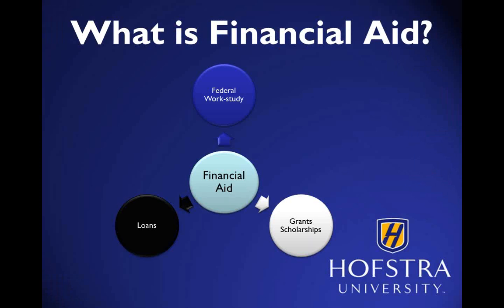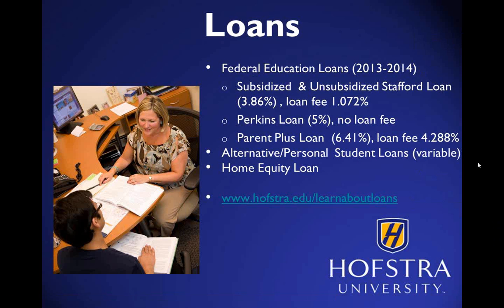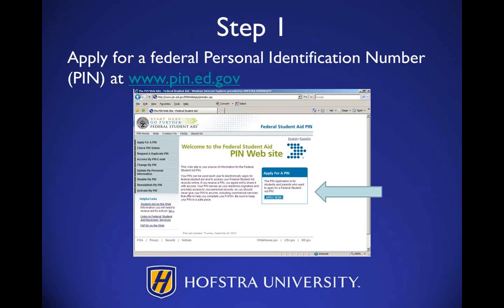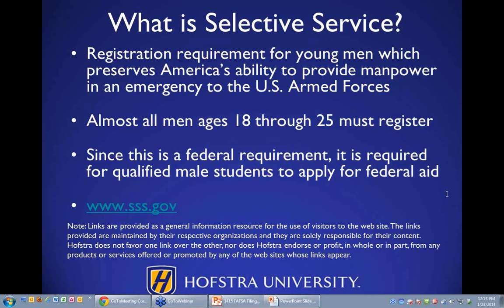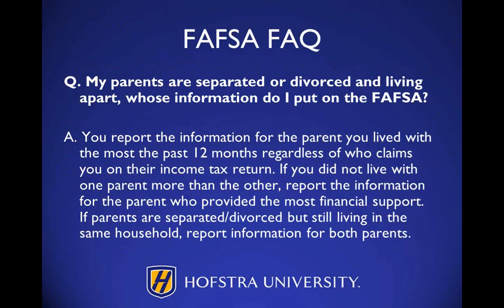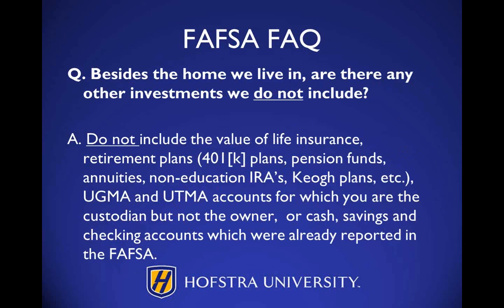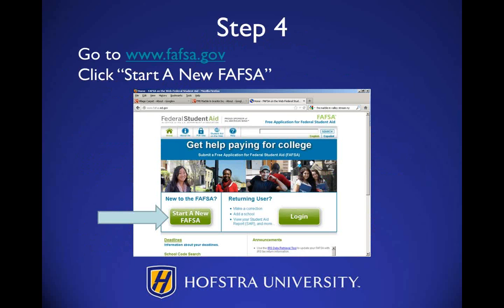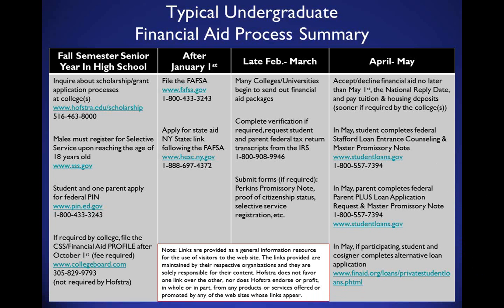2014-2015 Filing the FAFSA Webinar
This webinar discusses (or covers) various financial aid programs, how and when to apply, filing the FAFSA and provides helpful resources.